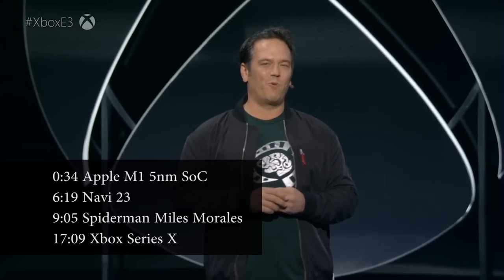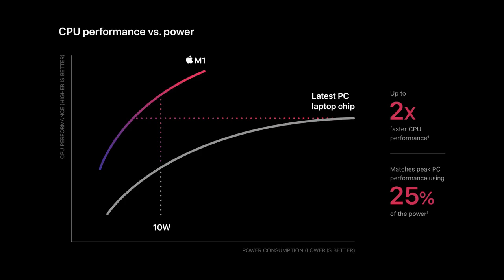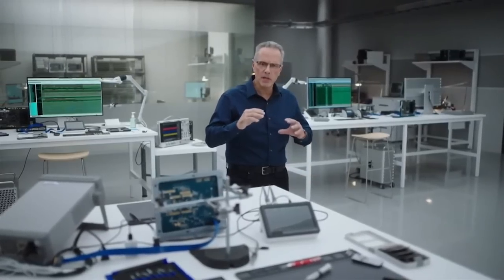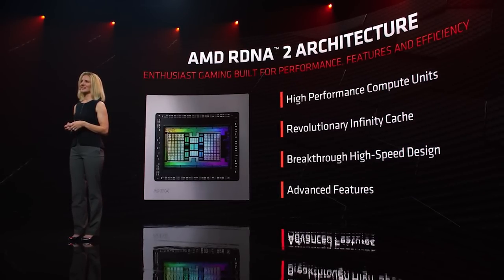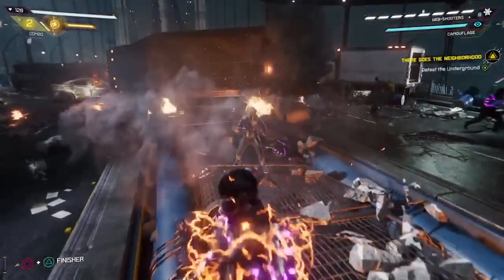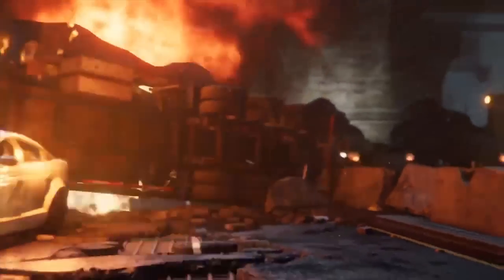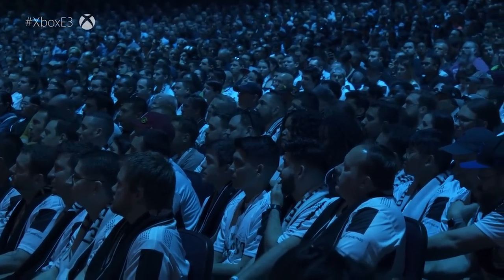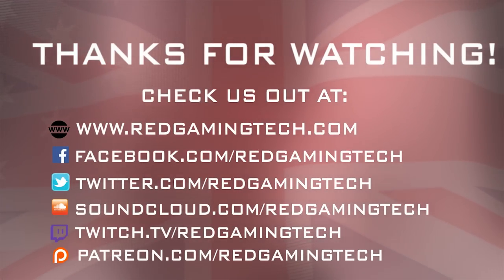PS5 Hardware Potential Barely Tapped Says Insomniac | Let's Talk About Burning Xbox Videos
According to a developer, Spiderman Miles Morales which is a flagship title for the PS5 complete with raytracing, "barely scratches the surface" of the Playstation 5 next gen console. There are a lot of unique features on both the PS5 and Xbox Series X, and as impressive as the launch games are, games in the future will undoubtedly use the hardware and features more fully.

A video has surfaced today which claimed to show an Xbox Series X smoking thick white clouds from the top vent, and a counter video has popped up stating that the original was staged. We discuss the burning Xbox video and talk on our opinions on their legitimacy.

We also have a reveal from Apple of their 5nm M1 SoC, complete with specifications and some limited performance numbers. This ARM style processor is a big departure for Apple, and will reflect the future of their tech for while.

Finally, AMD's Navi 23 has popped up, which we expect to be on the low end of the RDNA 2 spectrum for the company.

0:00 Start
0:34 Apple M1 5nm SoC
6:19 Navi 23
9:05 Spiderman Miles Morales
17:09 Xbox Series X